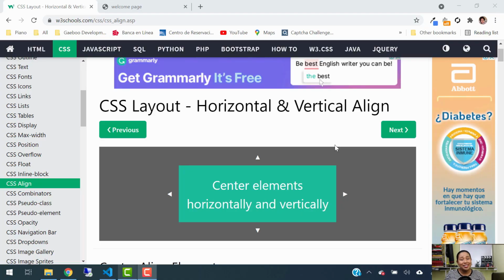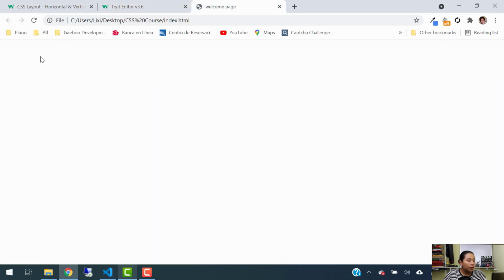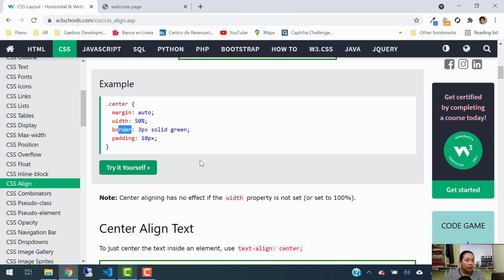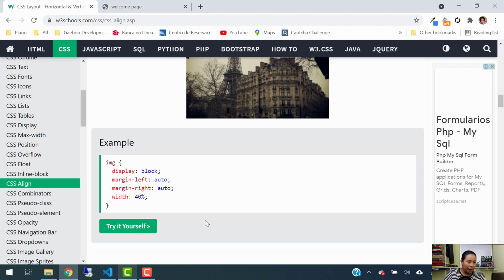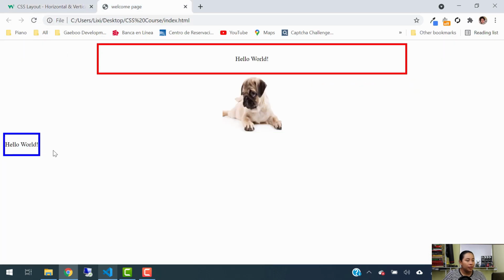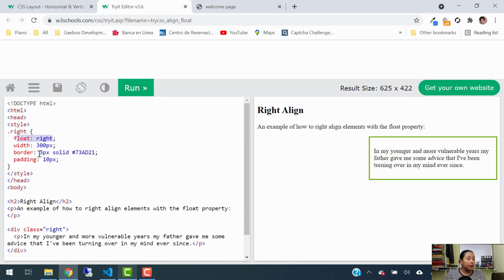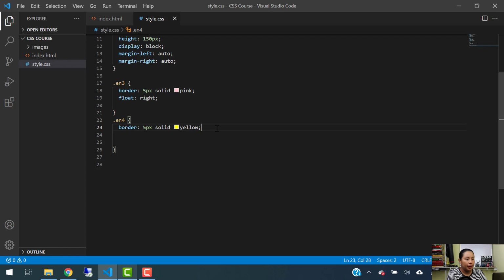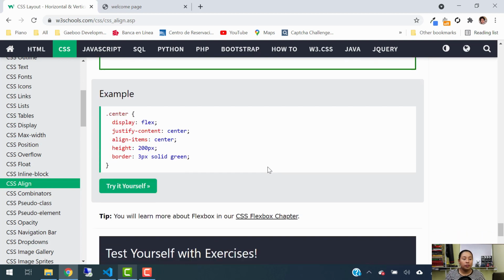Chapter 26: CSS Tutorial - Align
I created this chapter to teach you couple of ways to align your elements, I hope you learn a lot!